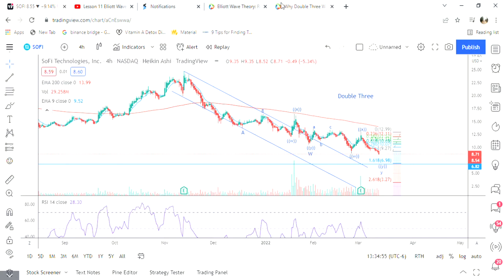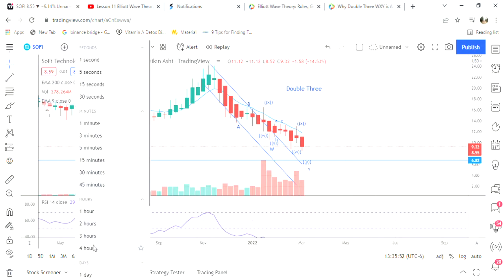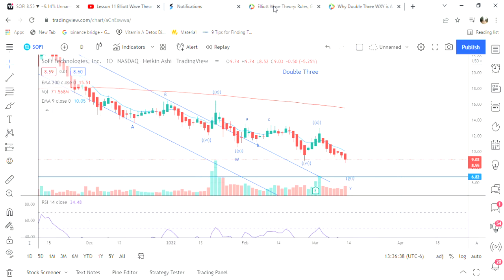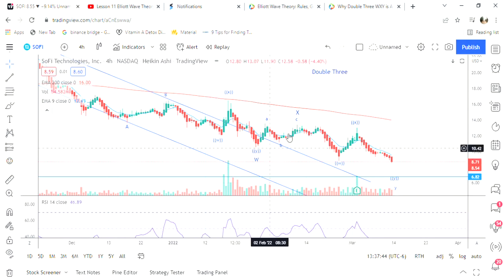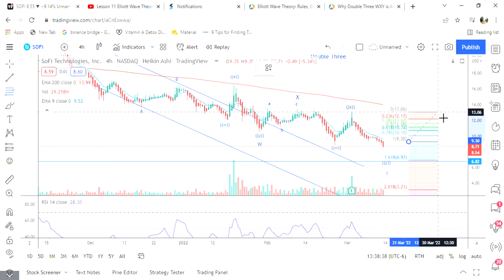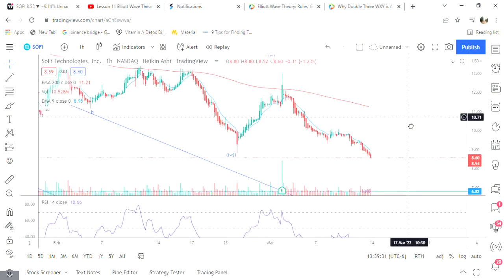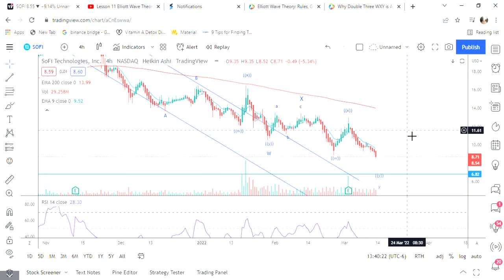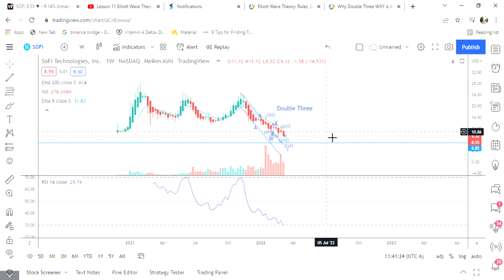SOFI Stock | How Low Will It Go?| Technical Analysis + Elliot Wave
In this video I talk about how low I think $SOFI could potentially go and how it correlates with the overall market correction.  I lay out a new scenario after we broke the all time lows.  Will it hit 7$?  Will we bounce on Monday instead?  Keep in mind with no support at the all time lows it is just guessing, but you can make some educated guesses if you look at the chart in depth.

To learn Elliot Wave as a beginner, check out "5 waves to financial freedom"